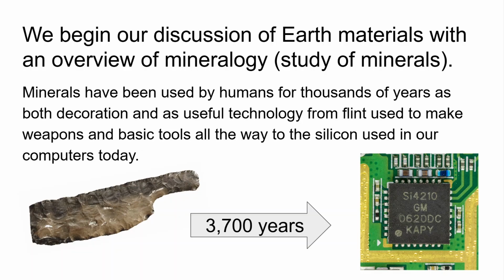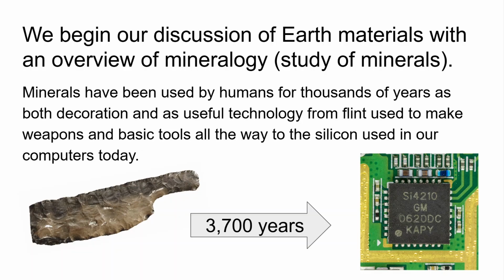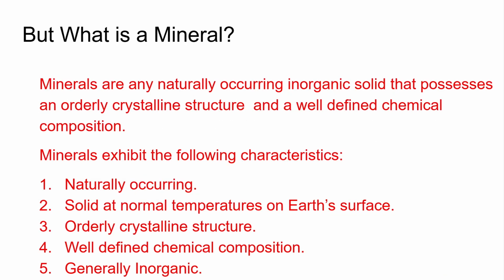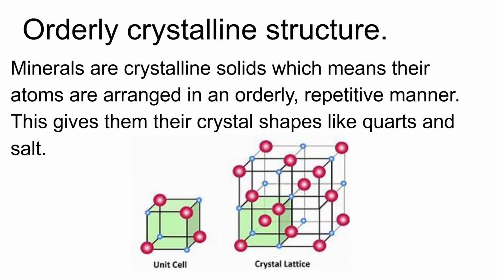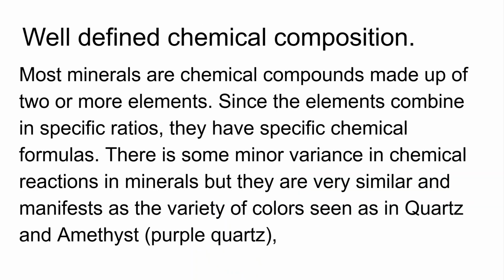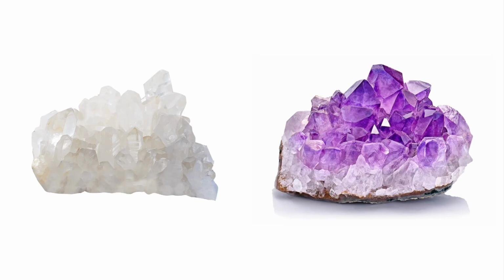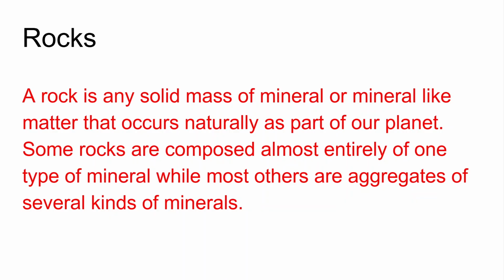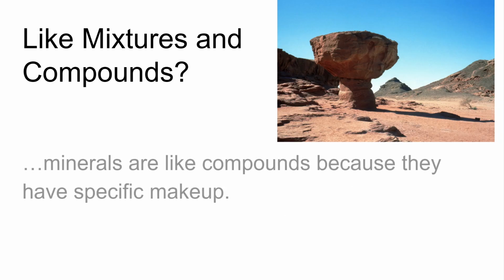Minerals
This was the first lesson of chapter 2 on minerals.